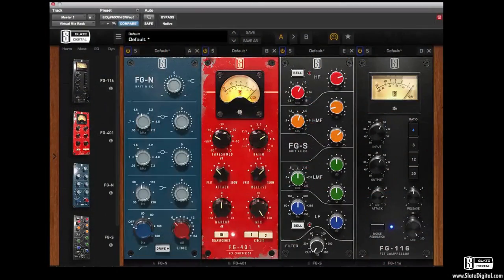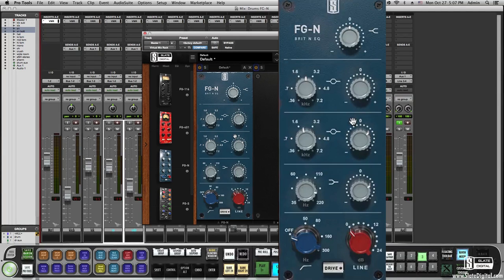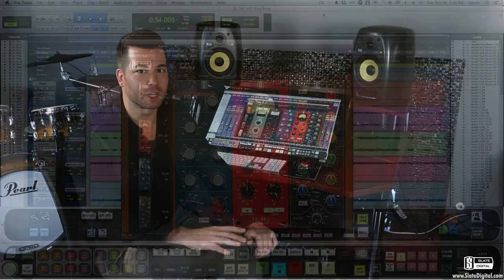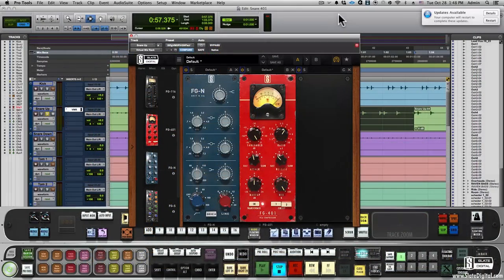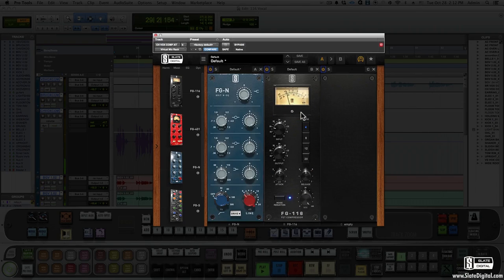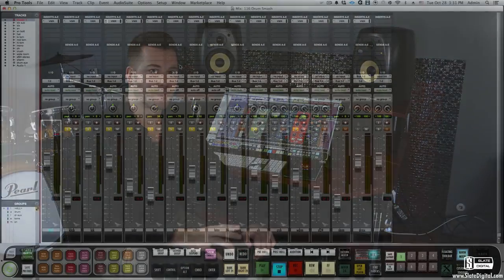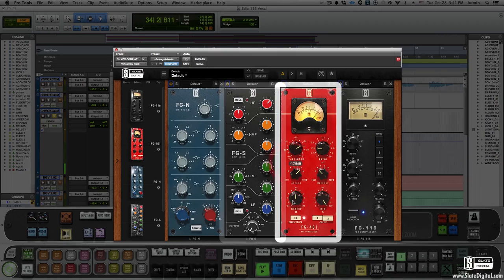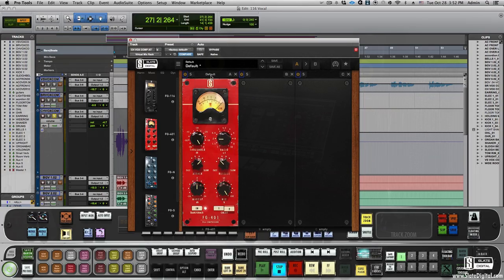Slate Digital VIRTUAL MIX RACK: The Channel Strip and Mixing Plugins of Your Dreams!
The Slate Digital VIRTUAL MIX RACK continues the Slate Digital tradition of providing the absolute most authentically modeled analog sound in a digital audio plugin.

The Slate Digital VMR includes four world class mix modules, including two classic equalizers and two versatile mix compressors, with more modules to be developed.

The Slate Digital VMR operates as a Virtual 500 series rack with hot-swappable modules, putting your whole processing chain in ONE WINDOW. This allows you customize your own channel strip, with signal flow following the modules, in any order you choose. Mix and match filters from different EQs. Chain an EQ before or after your compressor. Moving modules around is easy, fast, and creates no break in audio playback. Audition signal chains faster, easier, and in real time with the Slate VMR.

The VIRTUAL MIX RACK continues the Slate Digital tradition of providing the absolute most authentically modeled analog sound in a digital audio mixing plugins.

The VMR includes four world class mix modules, including two classic equalizers and two versatile mix compressors, with more modules to be developed.

The VMR operates as a Virtual 500 series rack with hot-swappable modules, putting your whole processing chain in ONE WINDOW. This allows you customize your own channel strip, with signal flow following the modules, in any order you choose. Mix and match filters from different EQs. Chain an EQ before or after your compressor. Moving modules around is easy, fast, and creates no break in audio playback. Audition signal chains faster, easier, and in real time with the Slate VMR.

The FG-N is a digital recreation of one of the most classic discrete Class A British equalizers from the 70’s. All aspects of the circuit are modeled, including the rich harmonics and saturations that naturally occur when the equalizer is in use. The original model only contained one mid band, so we thought it would be nice to double it so that it has two mid bands. This equalizer is lush, fat, and bold. It sounds great on everything from drums to vocals, and can even add the perfect saturation to synth and electronic tracks

The FG-S is a digital recreation of one of the most famous British console equalizers from the 80’s. This equalizer also has rich harmonics and interactive mid bands with a fat musical tone. This is the ultimate workhorse mix eq that can be used on any track. It is great for surgical cutting strokes, or wide bell and shelf strokes for making drums and guitars punch out of the speakers.

The FG-116 is the most precise digital replication of the classic American FET limiter. No expense was spared to capture every nuance of this classic sounding compressor/limiter mixing plugin. From its trademark timing characteristics to the extremely musical sound of its transformer, the FG-116 will give engineers the musical and fat tone that has made the hardware so famous. The FG-116 sounds great on everything like lead vocals, drums, and bass guitars.

The FG-401 started as a recreation of the classic british console channel compressor, but morphed into quite a lot more. First, we gave it variable attack and release with increased range which added more tonal options. But then, we added an optimal transformer inout, and not just any transformer, the famous transformer from the British Class A Console! This adds a beautiful warmth and sheen to the compressor. Last, we added an entirely unique second circuit path that provides and additional smooth and rich tone. The FG-401 is perhaps the most versatile mix compressor in the world that can sound good on any source you feed into it!

Unlike so many ‘analog modeled’ equalizer plugins and compressors that simply recreate analog equalization and compression curves, the VMR models every nuance of the circuit paths and recreates all of the essential harmonics, saturations, phase, and interactivity that give the units their trademark tone.

The Slate Digital VMR Mixing plugin is also modular, and new processors will be added in the future which will further enhance its powerful functionality